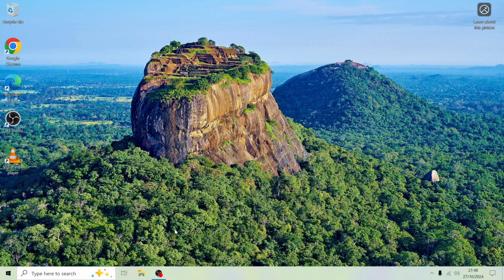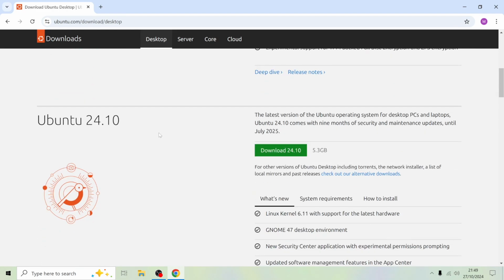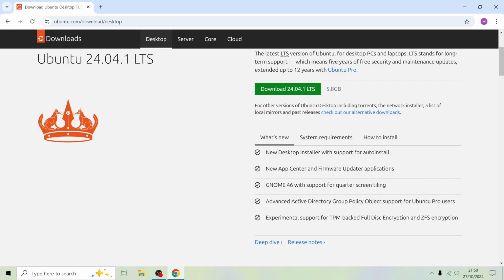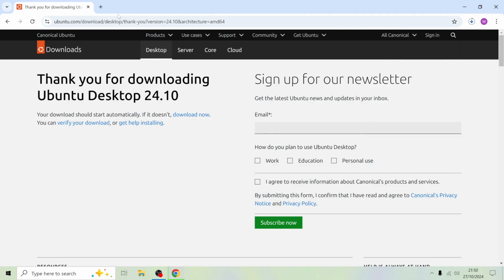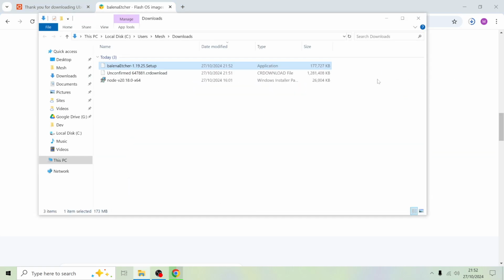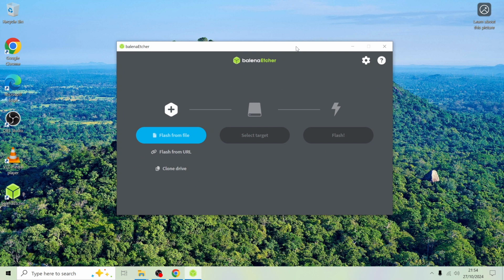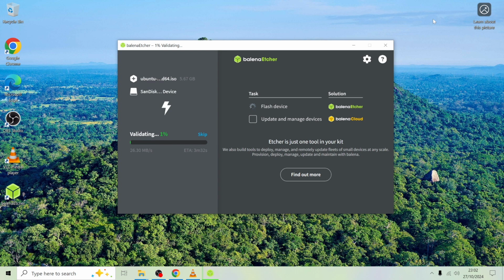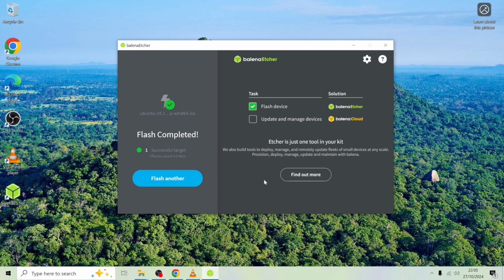Create a bootable Ubuntu USB stick on Windows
How to create a bootable USB stick with Ubuntu to install it on your PC.